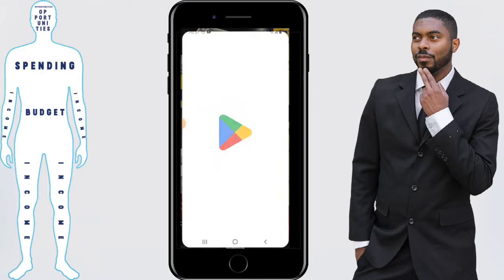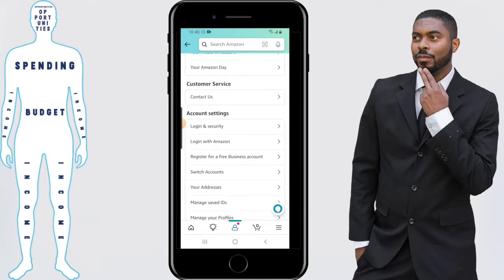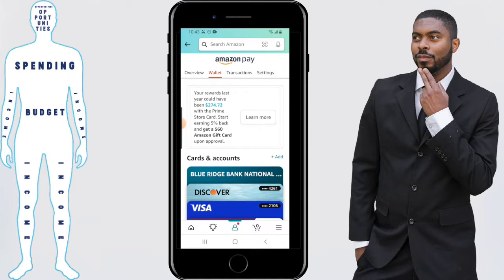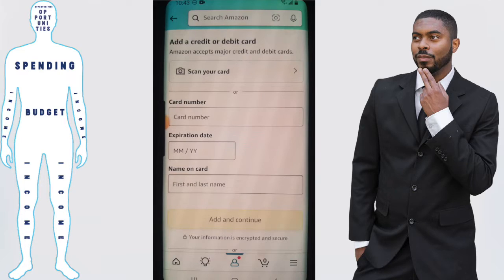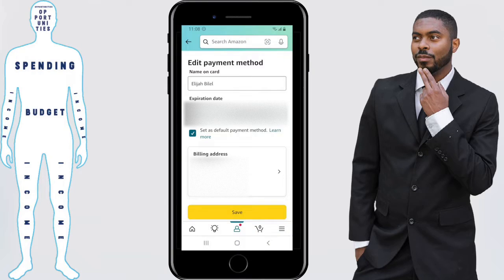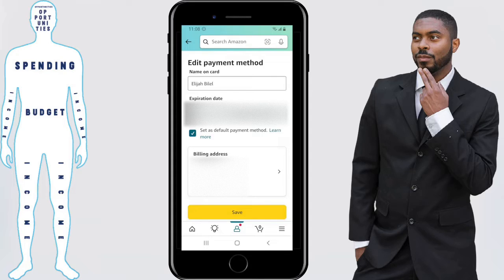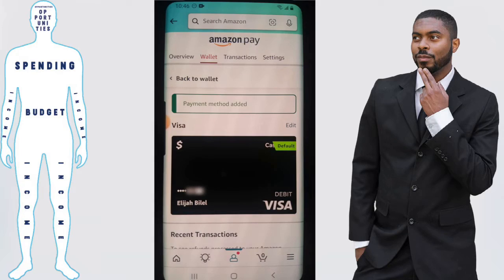How To Use Cash App On Amazon In 2026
Get my finance book, The Anatomy Of Financial Success! Available on E-book, Paperback, and Audiobook formats How To Use Cash App On Amazon In 2026 .The Cash app has become very popular over the years. While the process of how to sign up & get a cash app debt card is the same, what you see and the cash app sign up process has changed. That's why cash app tutorials are necessary. In this video, i'll be showing you how to pay for something on Amazon using cash app. This video on the cash app has been produced by Financial Anatomy and done by Elijah Bilel

Check out an article version of this video on Top Mobile Banks